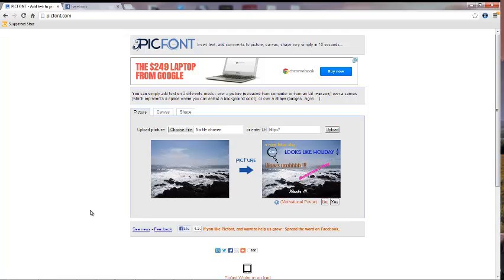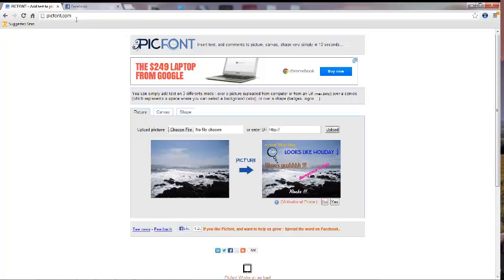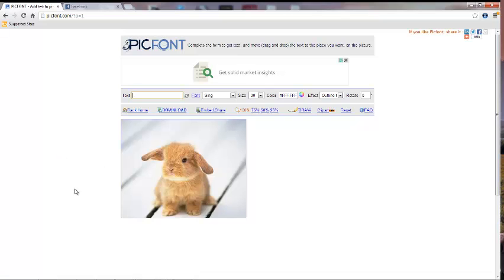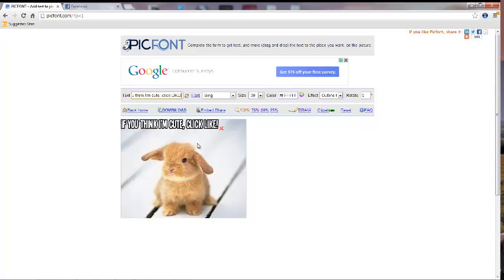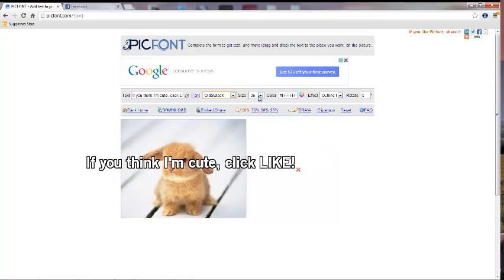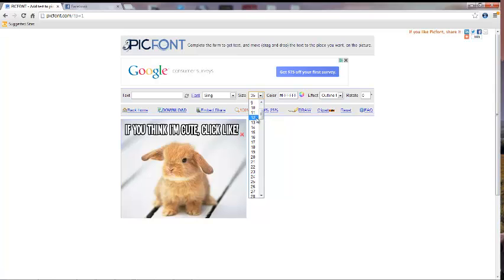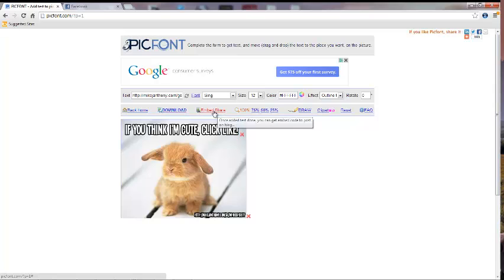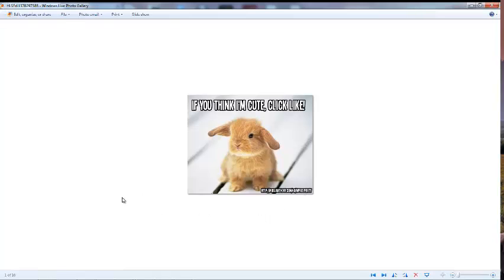How to Add Text to a Picture Online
Short video on adding text to pictures online.

Here is a very simple process that I use for how to add text to a picture.

adding text to a picture
adding text to pictures
adding text to photos
adding text to images
adding text to picture
captions for pictures
add text to pictures
add text to picture
put text on pictures
how to add text to pictures
add text to pictures online